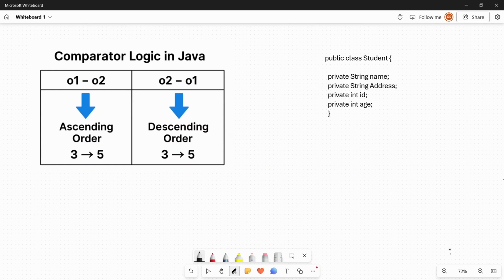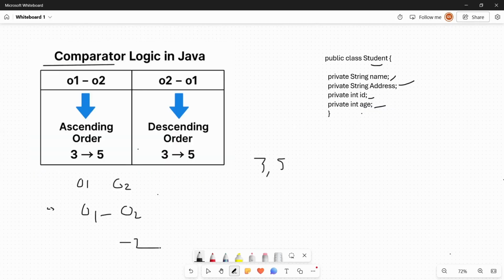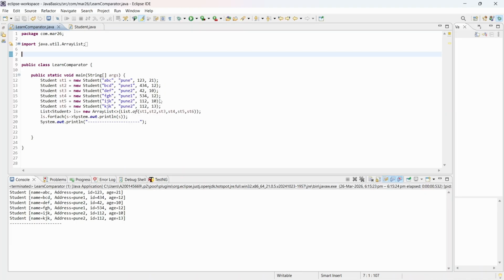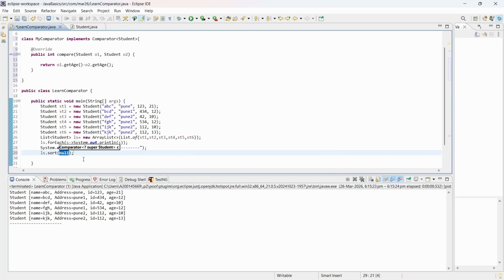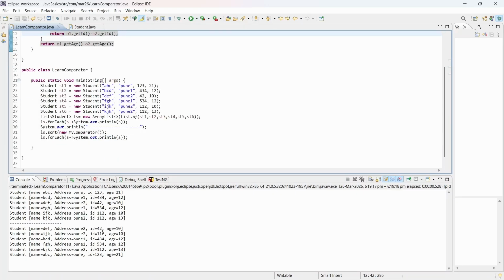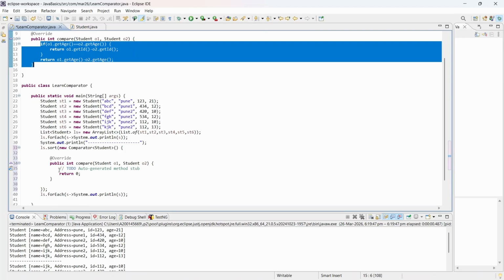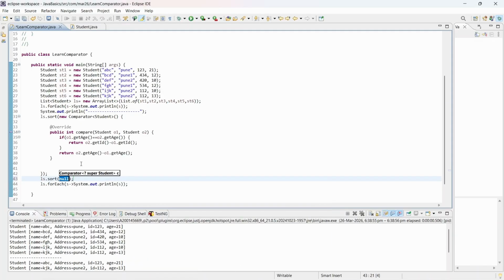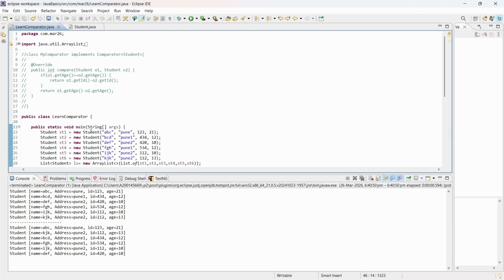Master Comparator in Java | Custom Sorting Logic Using Class, Anonymous & Lambda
Unlock the power of custom sorting in Java!
In this video, we break down the Comparator Interface in Java and show you how to implement custom sorting logic using multiple approaches — perfect for interviews, coding rounds, and real‑world Java development.
Whether you're a beginner or preparing for a technical interview, this tutorial will help you understand:
✅ What is the Comparator Interface?
✅ Why & when to use Comparator vs Comparable
✅ How custom sorting works internally using compare(o1, o2)
✅ How to implement Comparator using:
• A separate class
• Anonymous inner class
• Lambda expressions
• Comparator.comparing() (modern Java 8+ approach)
✅ Multi‑level sorting (sort by age → then by id)
✅ Real‑world examples simplified with clear explanations

How Java decides sorting order using positive/zero/negative return values
Custom sorting of Student objects
How lambdas make sorting cleaner
Modern Java techniques for production‑ready code
Common interview questions around Comparator